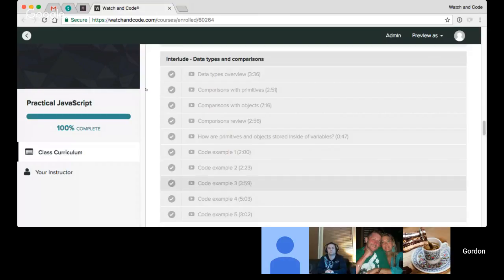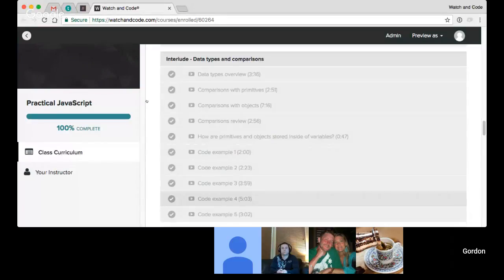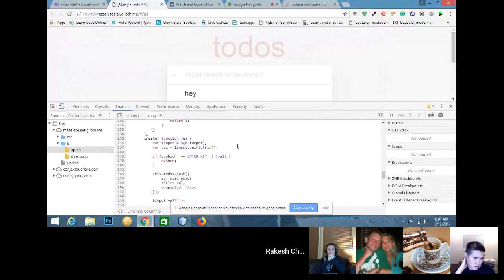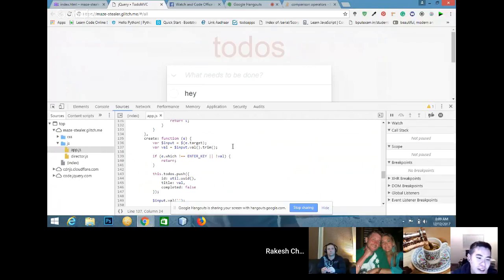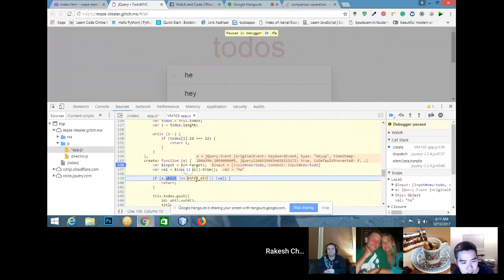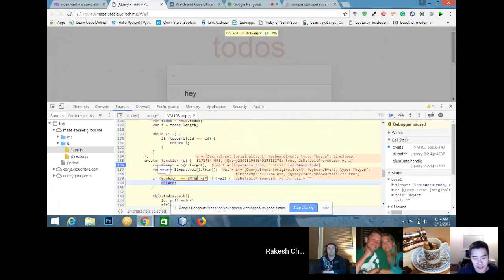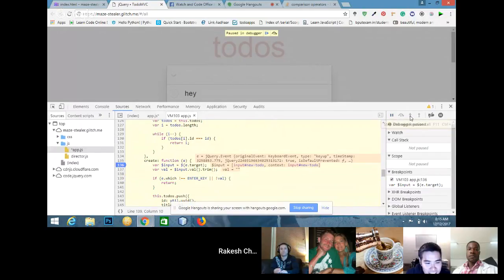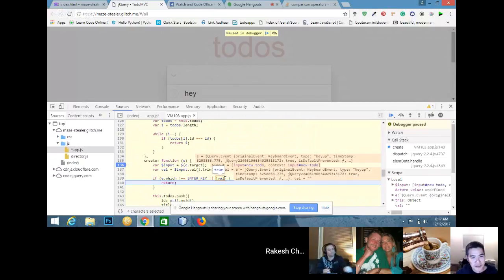Watch and Code Office Hours #86